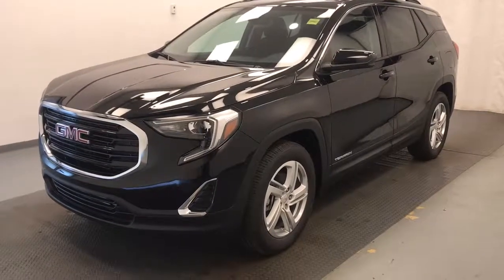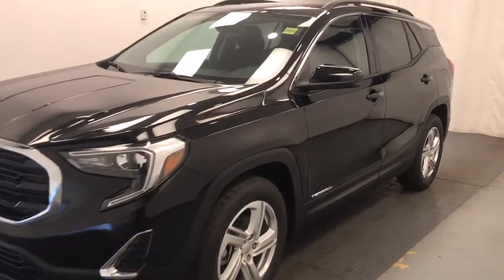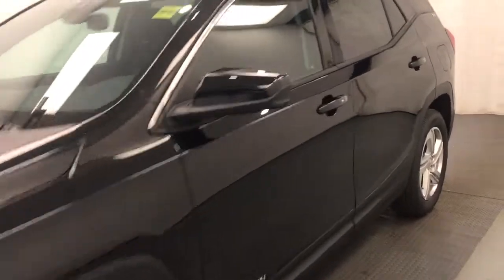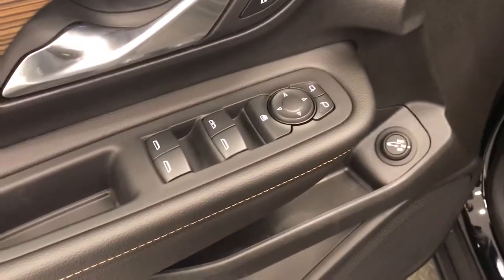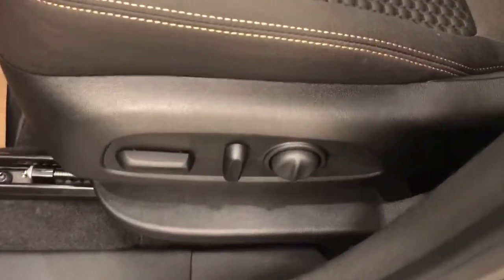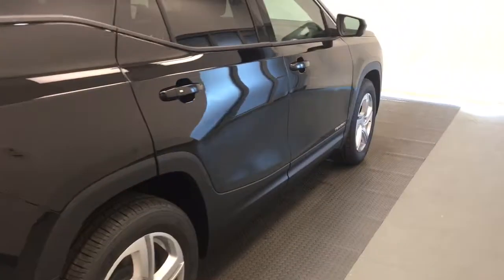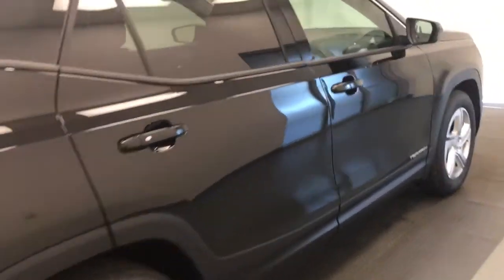207997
This is a Black 2020 GMC Terrain SLE Review lethbridge ab - Davis GMC Buick Lethbridge Appraisal Grid with Unknown/ Other transmission Black color and Jet Black interior color. (Uploaded by DataDriver).